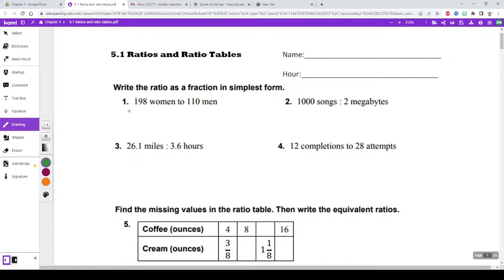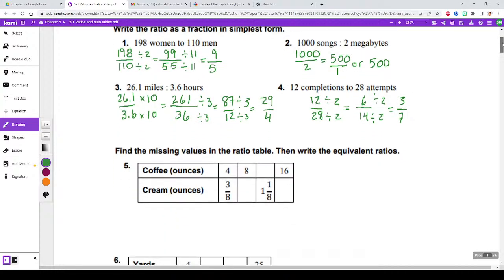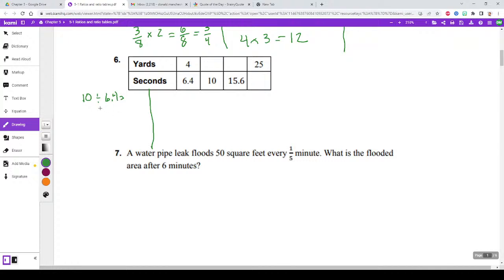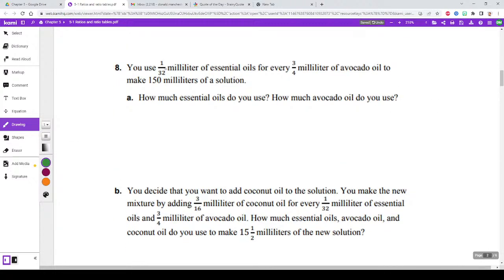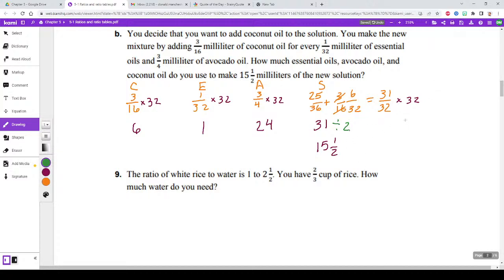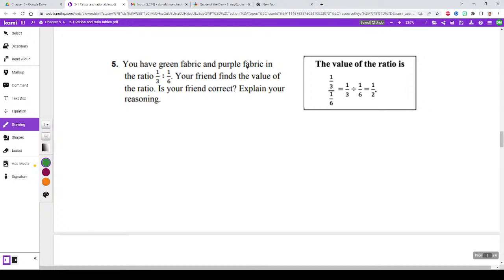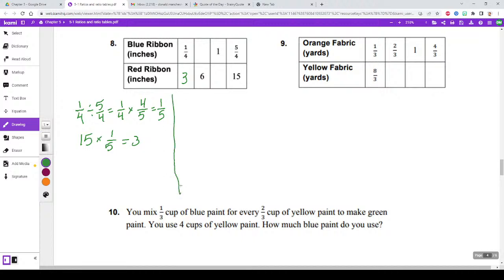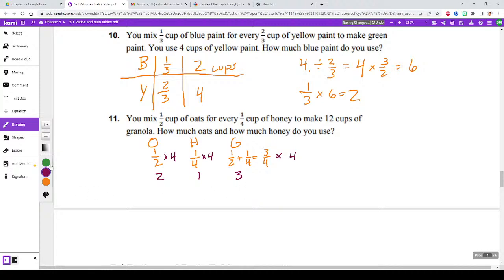5-1 Ratios and Ratio tables